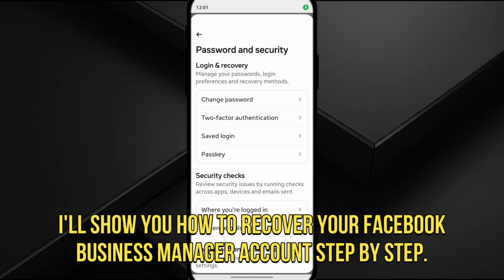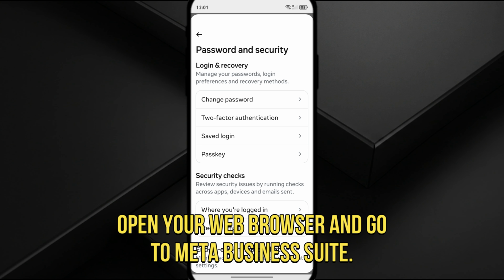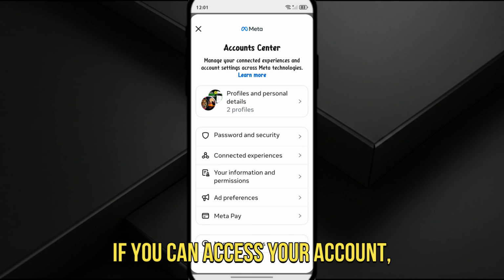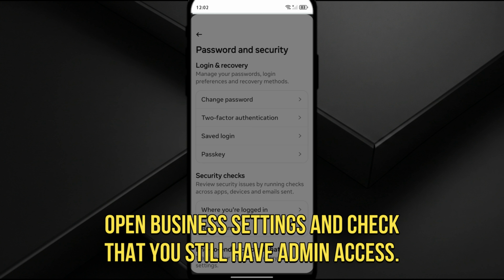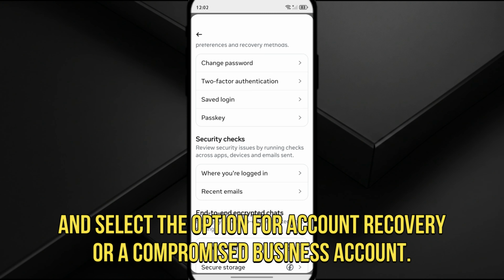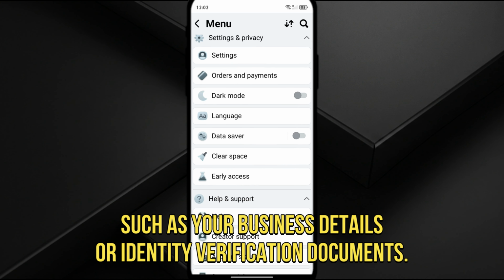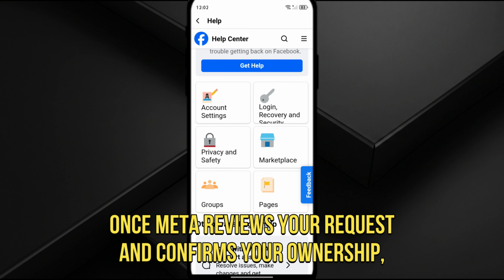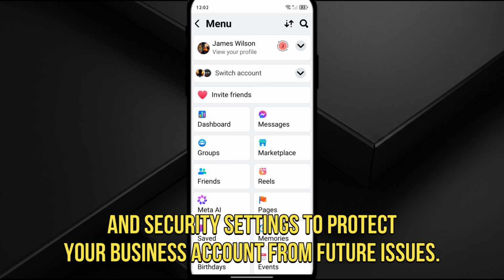How to Recover Facebook Business Manager Account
How to Recover Facebook Business Manager Account shows you how to regain access to your Facebook Business Manager account using the latest Meta recovery options. Learn how to recover a disabled or inaccessible Business Manager, verify your identity, restore admin access, and troubleshoot common login and account recovery issues with this step-by-step guide.